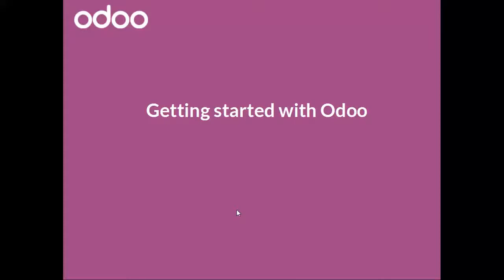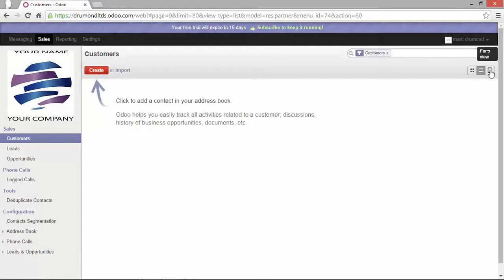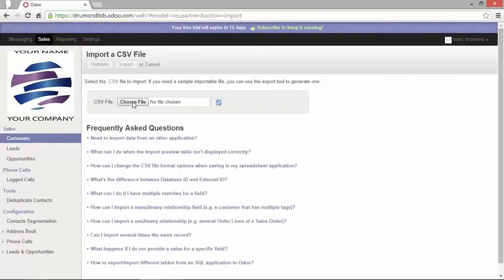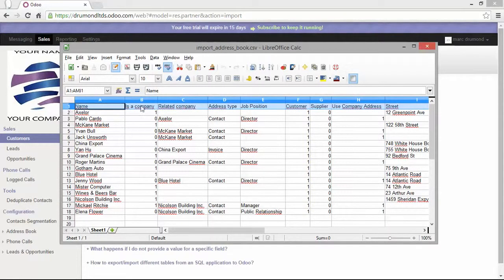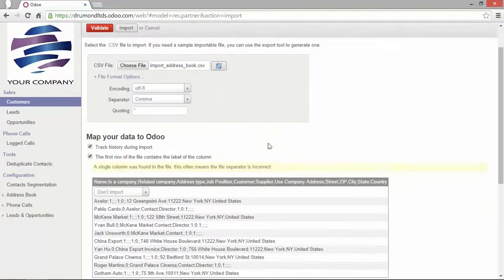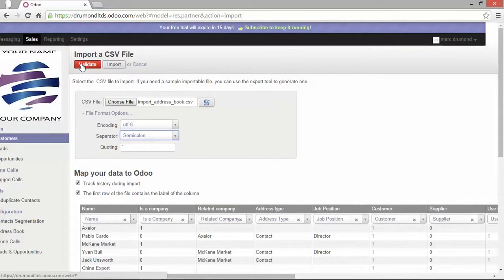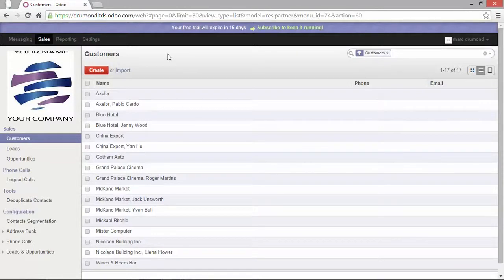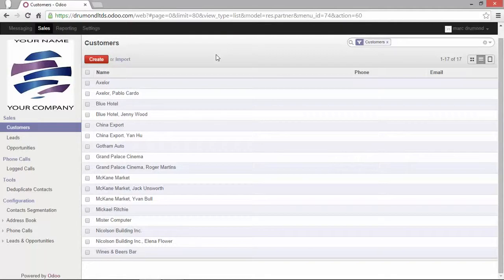Introduction - Import your Address Book in Odoo